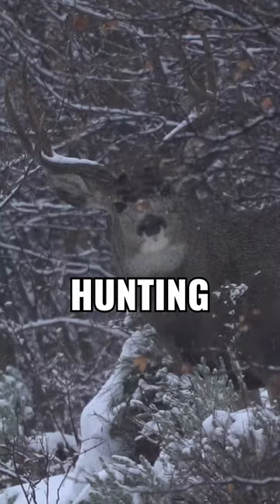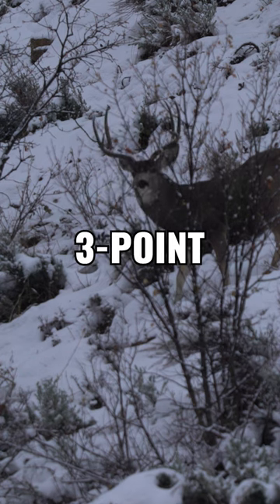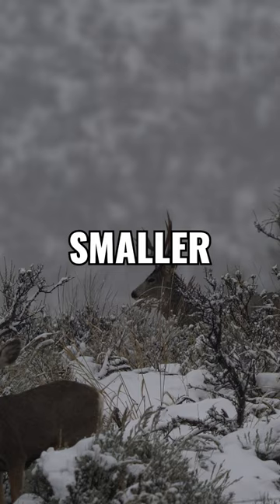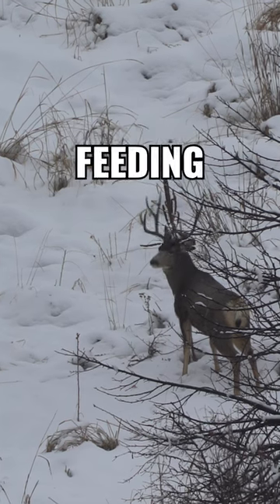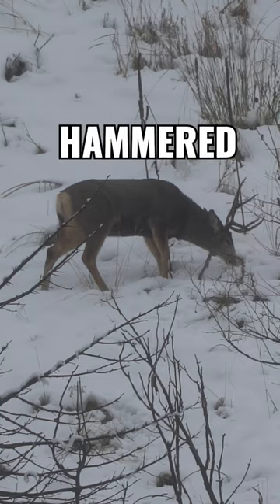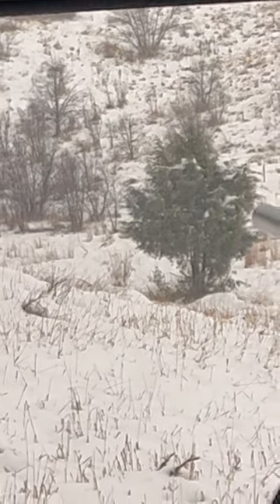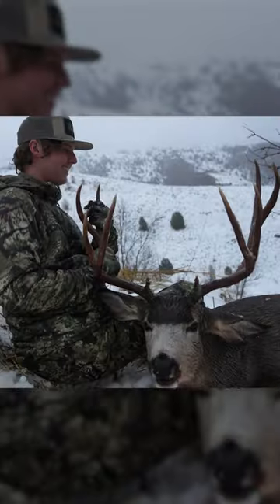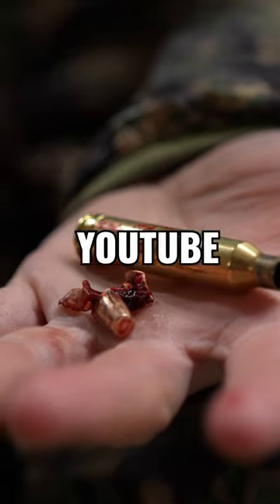Today I Took Connor Rifle Mule Deer Hunting!